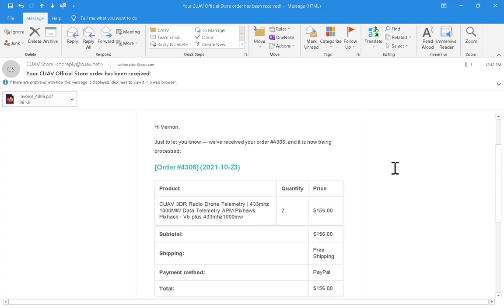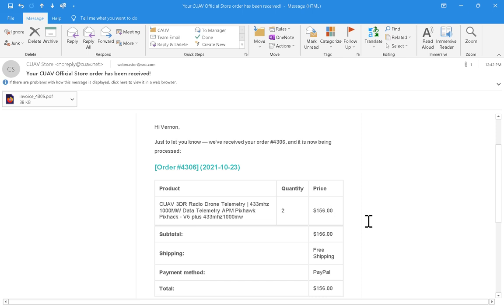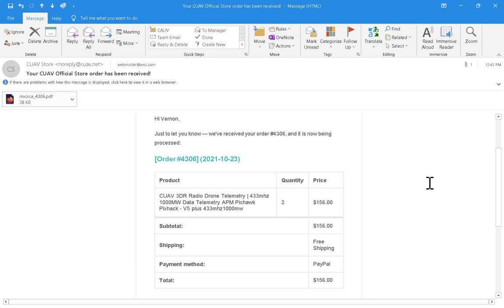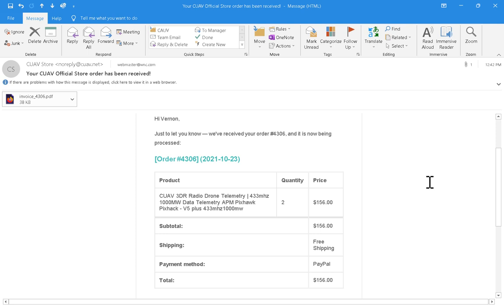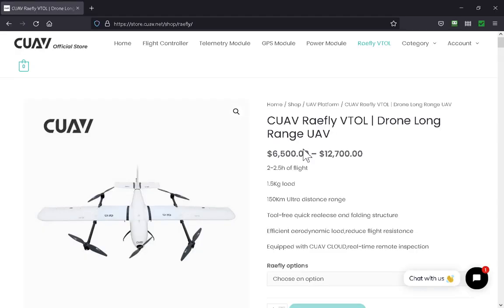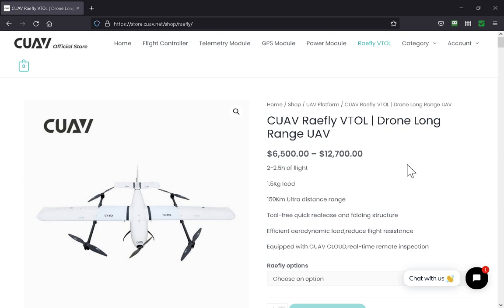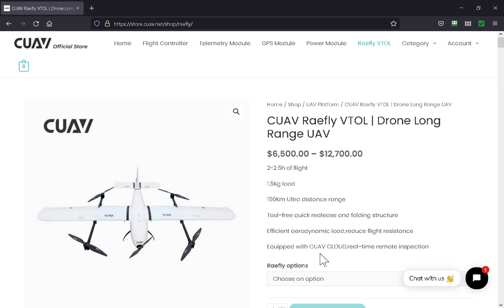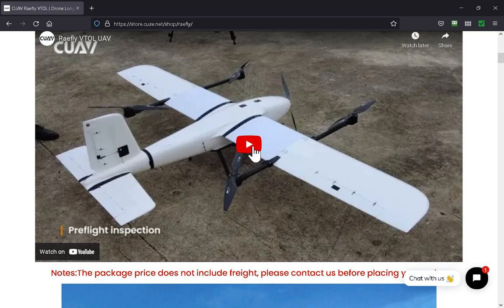Parts Is Parts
Parts are on order.  Info as soon as I can.